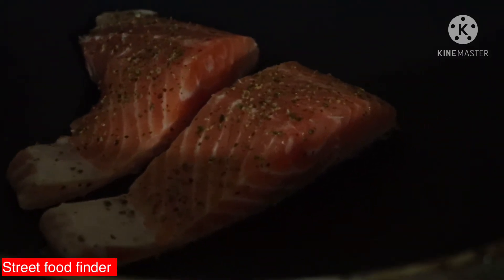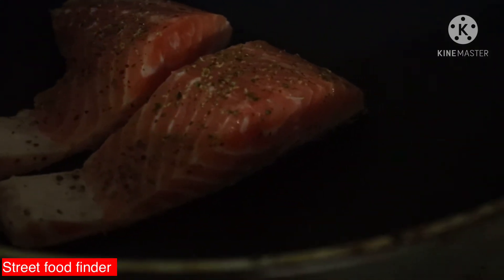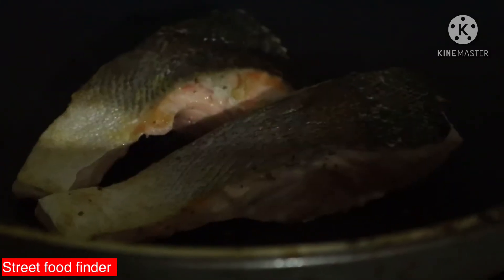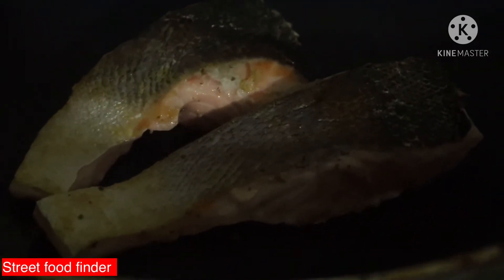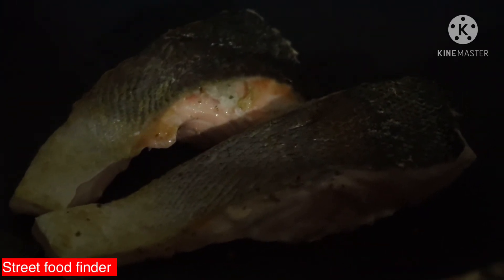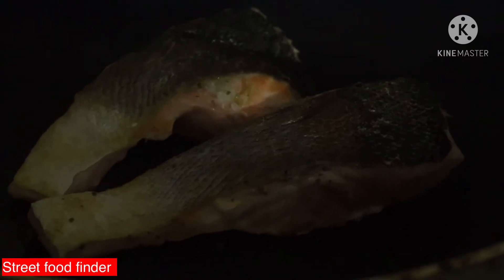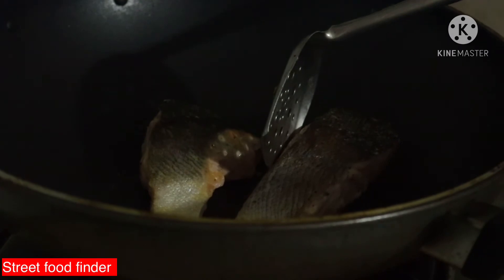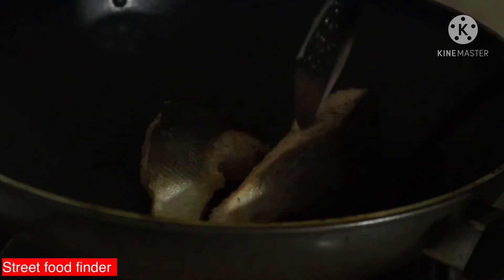Fish Steak Street food in Bangkok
It's a family day where we cook fish steak.